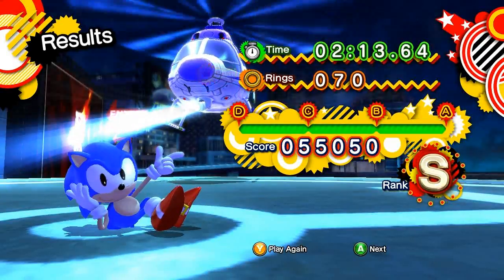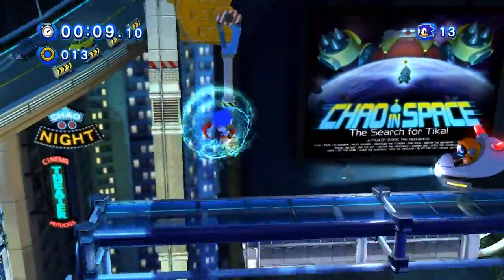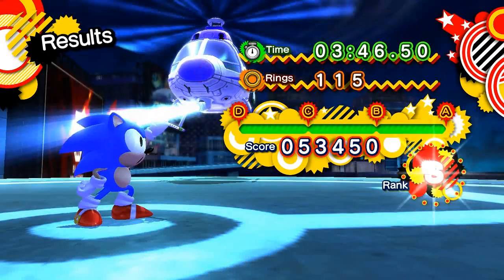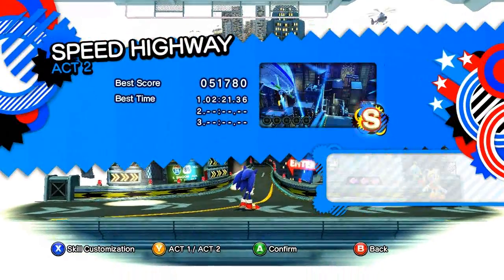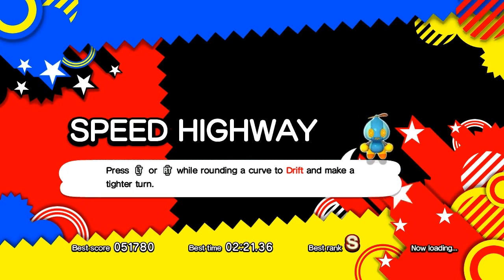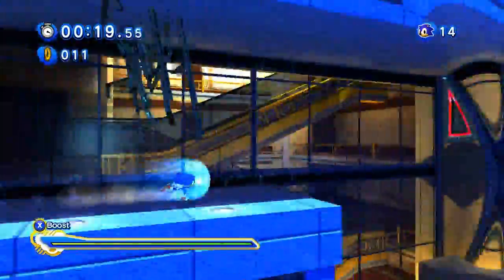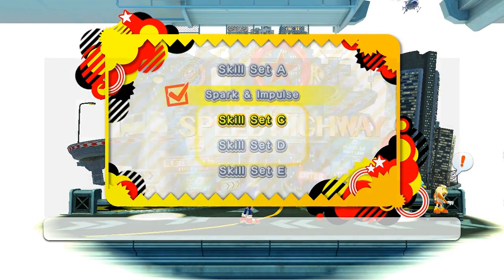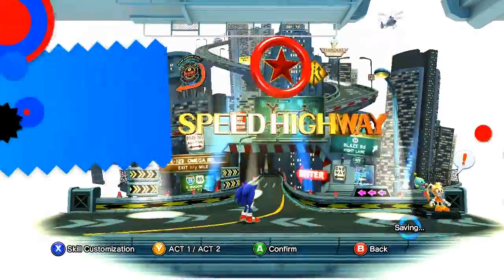Let's Play Sonic Generations 12 - Exploring the Highway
Aww man, this should've been done a while back but the actual editing process took a bit more than expected. I basically took this time to get to grips with the software a little more, so all the basic stuff should be cake to do now. So as long as I have editing time I'll be fine.

Modern Sonic's 4th red ring is a tricky one to get! There's an achievement for it though, so it's good to have...